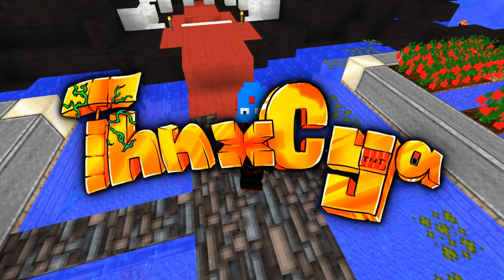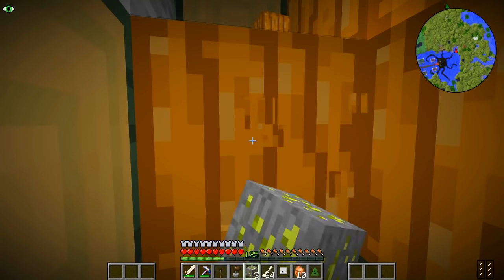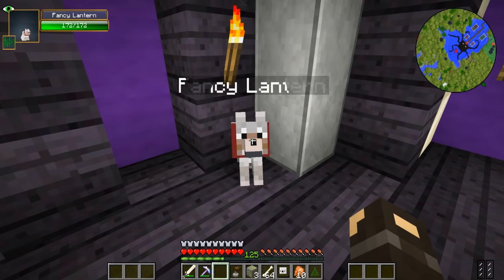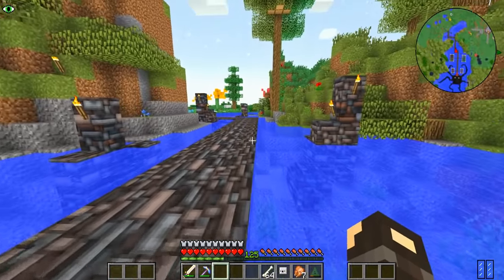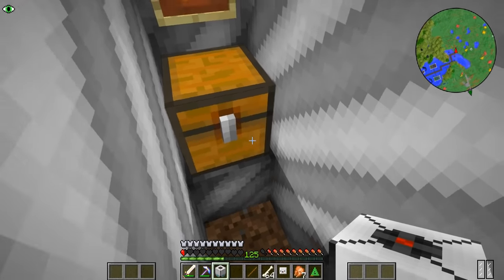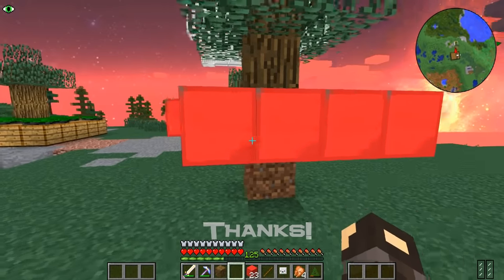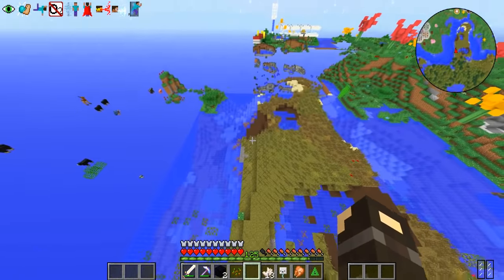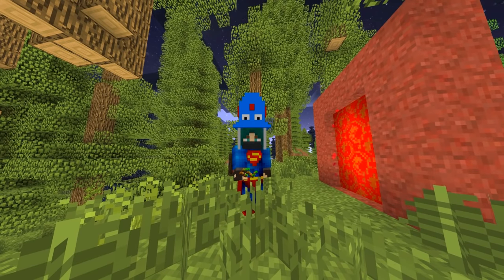WE GOT DOUBLE PRANKED?!? | Ep 43 | Minecraft Crazy Craft 3.0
Minecraft Crazy Craft 3.0 Let's Play Ep 43

OMG! Finally the boys are back once again with a brand new adventure. Today DanTDM, Thinknoodles and ThnxCya continue their journey into Minecraft Crazycraft 3.0

Check out the series from Dan and Justin's side!

Please hit LIKE and SUB for more Minecraft Done Fun :)

Do you like Minecraft? Join my server!
SERVER IP - TeamThnxCya.net

Outro music/in video music -
Viceroy Danny Von B by Big Giant Circles

Do you fancy owning your own Minecraft server? I HIGHLY recommend McProHosting! Check them out here to get a discount!